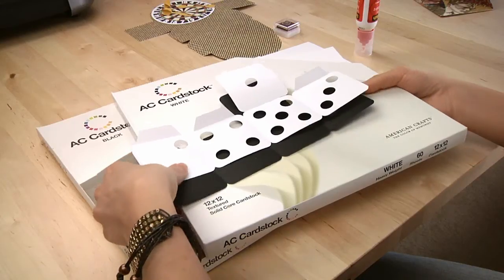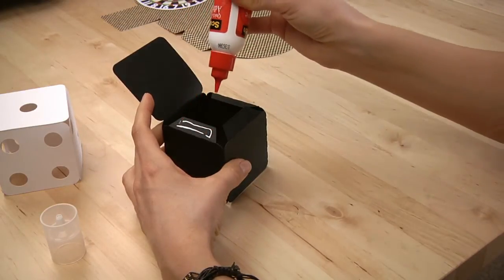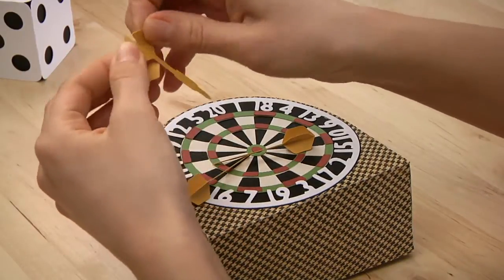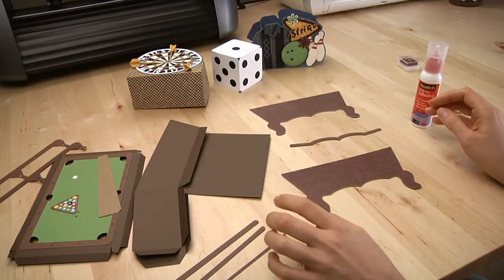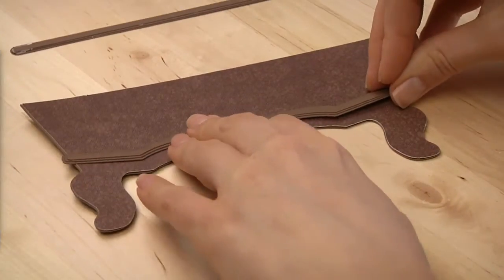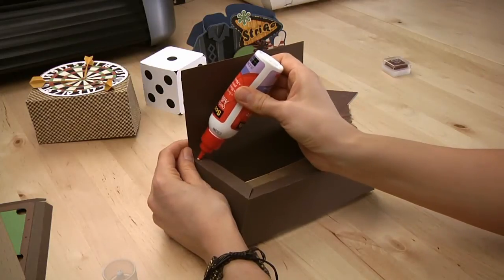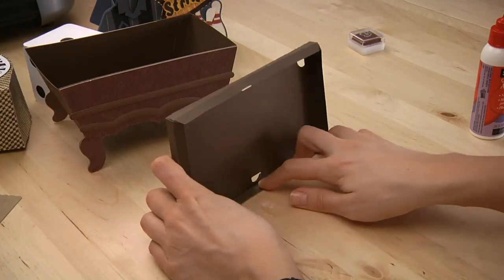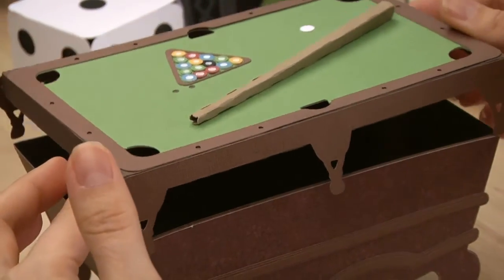The Green Room SVG Kit - Assembly Tutorial